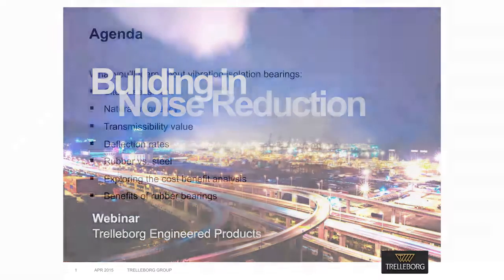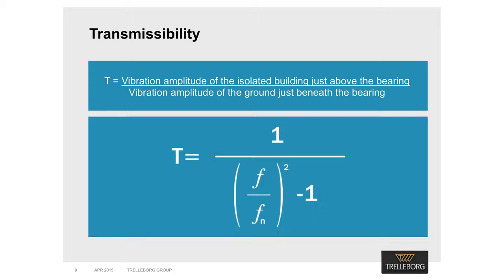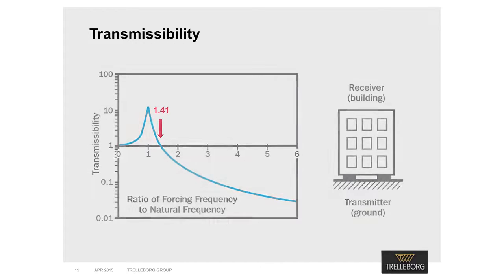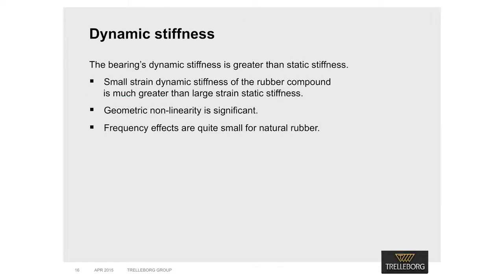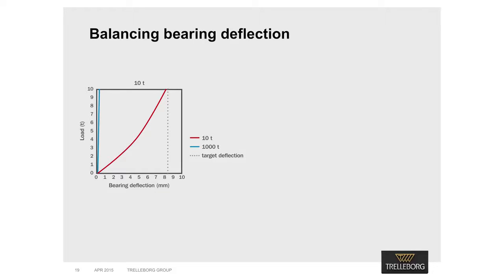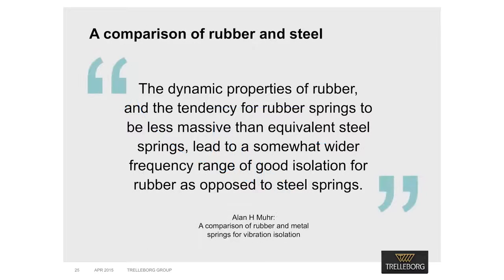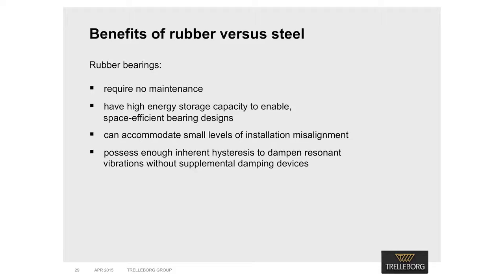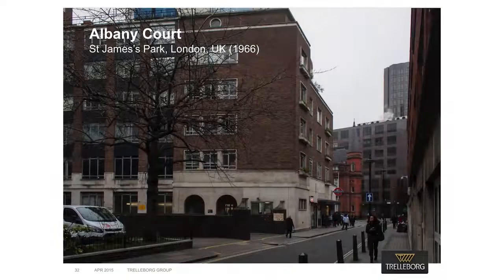Noise vibration isolation technical webinar